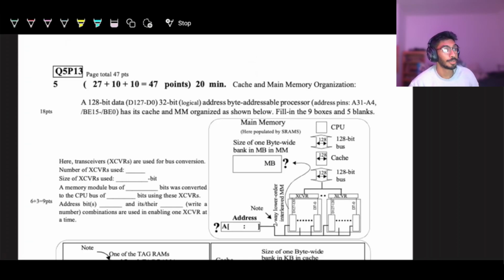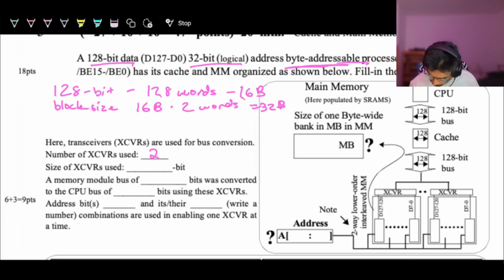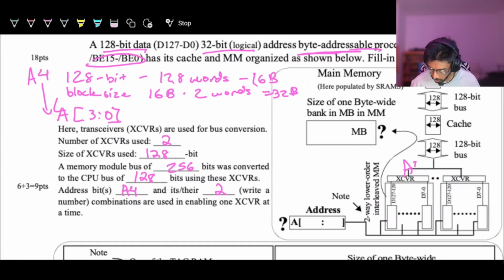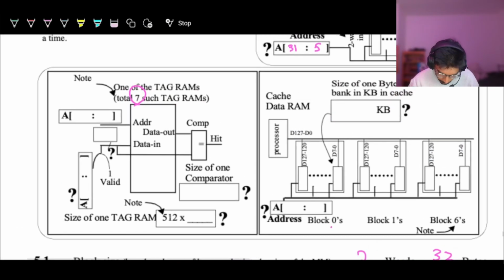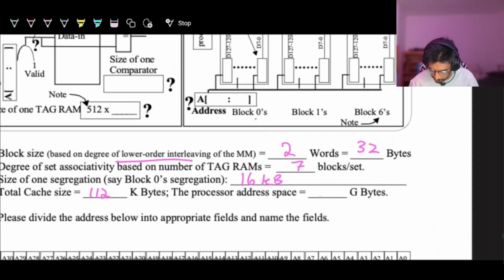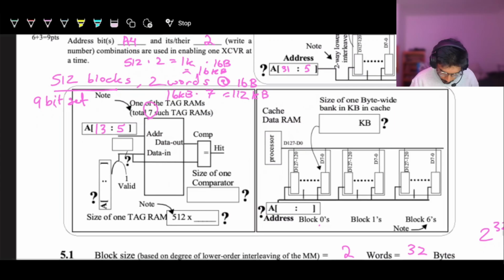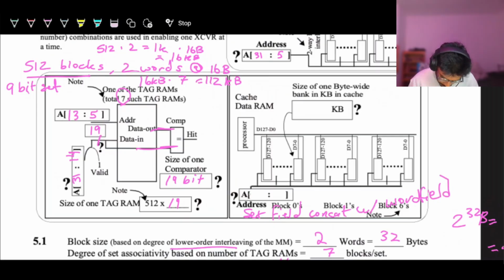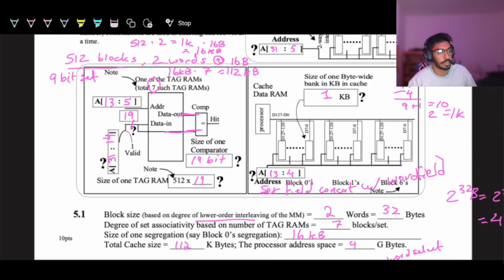Cache and Main Memory Question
Today, we will do a cache and main memory organization question for 128-bit data and 32-bit logical processor